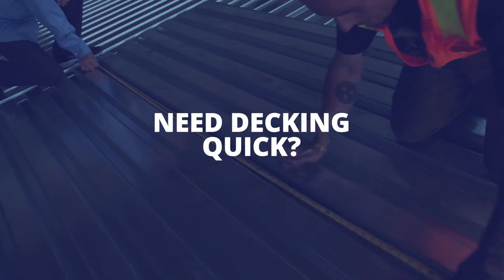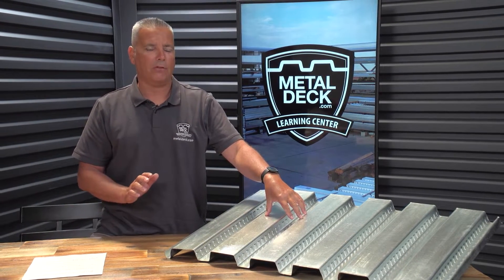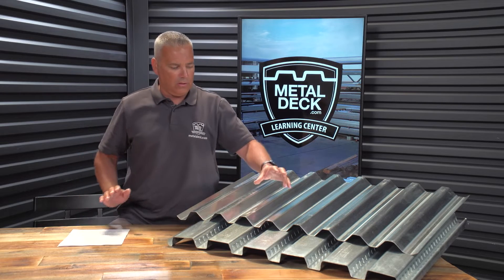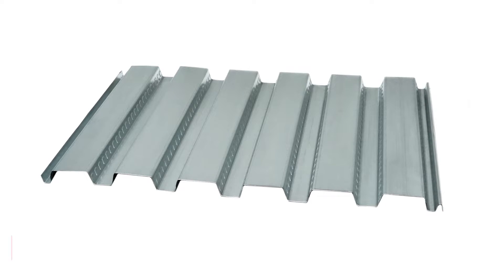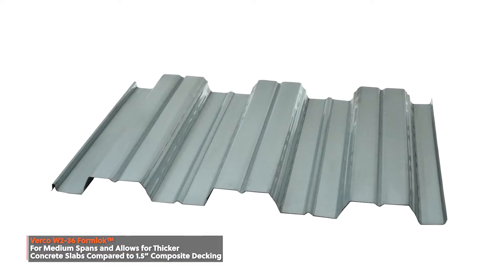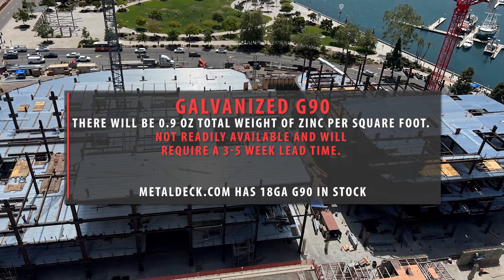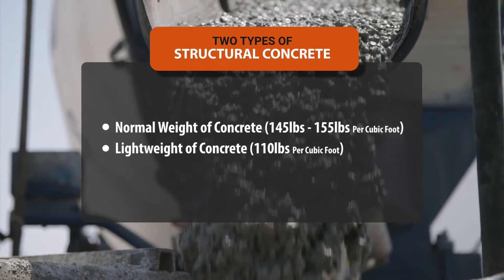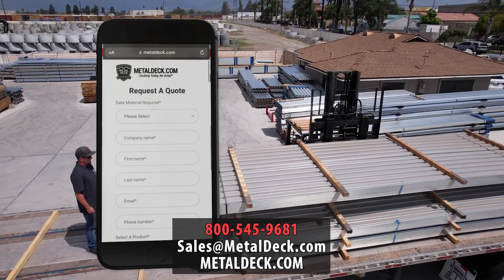Metal Decking For Concrete: Buyers Guide For Composite Metal Floor Decking [Types, Gauges, Finishes]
Everything that you need to know about metal decking for concrete. In this video we cover composite metal floor decking systems. This composite floor decking video will answer all of your questions from types of metal floor deck panels, dimensions, gauges, finishes, availability, and ordering information.

00:00 Metal decking for concrete
00:44 What is metal decking for concrete?
01:06 What is composite metal deck?
01:42 What's the difference between metal floor decking and roof decking?
02:21 Composite floor decking vs steel form decking
02:56 What are the types of composite metal floor decking?
03:35 What is B-36 Formlok?
03:53 What is W2-36 Formlok?
04:21 What is W3-36 Formlok?
04:44 What is deep decking?
05:17 What gauges are available metal deck for concrete?
05:34 What finishes are available for composite metal decking?
06:32 How do I know which type of metal decking to order?
06:52 Metal decking concrete slabs
07:44 Metal floor decking sheet lengths and lead times
08:07 How to order metal floor decking

If you need to purchase metal decking for concrete we have it in stock for immediate delivery throughout the country.

Metal Decking For Concrete: Your Guide To Composite Metal Floor Decking

What’s Composite Floor Deck?
It's a corrugated metal deck that has embossments in the flutes of the steel decking. The metal deck will have a concrete slab and as the concrete cures it will bond with the steel decking. This creates a composite metal floor deck.

Composite metal floor decks will increase the strength of the floor without adding extra weight.

Composite Floor Decking Versus Steel Form Decking

Both types will support wet concrete, but steel form decking will not become bonded to the concrete. It’s only a stay in place form that will support the weight of the concrete slab. It will not increase the strength of the floor.

Composite floor decking has embossments in the ribs of the steel decking. The embossments bond with the concrete slab. Once the concrete is cured, the concrete and the metal decking become one item that’s bonded together. They become a composite metal floor deck. Composite metal floor deck systems increase the strength of the floor without adding extra weight.

Types Of Metal Decking For Concrete
The three main types of composite steel decking are 1.5”, 2”, and 3” in depth.
The depth of the metal floor deck and the gauge of the steel will determine the strength of the metal decking and the engineering values.

Types Of Composite Floor Decking
B Composite Floor Decking - 1.5” Deep
2 Inch Composite Floor Deck - Verco W2 Formlok
3 Inch Composite Floor Deck - Verco W3 Formlok

Metal Decking Gauges
16, 18, 20, 22

Metal Floor Decking Finishes
Galvanized G60
Galvanized G90
Phosphatized and painted metal decking

Metal Decking For Concrete Slabs
Metal decking concrete slabs will need to be a minimum of 2” greater than the depth of the panel. For example, 1.5” floor deck requires a 3.5” minimum slab thickness. Depending on the type of composite floor decking and the engineering requirements the concrete slab thickness will range from 3.5” to 7.5”

The majority of composite floor decks will use structural concrete. This type of concrete will add strength to the structure. It’s available as a normal weight concrete, 145-155 pounds per cubic foot, or lightweight concrete, 110 pounds per cubic foot. The engineer will determine which type will be used on your project.

Where Can I Buy Metal Decking For Concrete?
If you want to buy metal decking, you have two choices. Buy direct from the steel mill or use a metal decking distributor. Unless you already have a relationship with the steel mill, they will rarely allow you to purchase factory direct. Instead, they will refer you to a metal decking distributor.